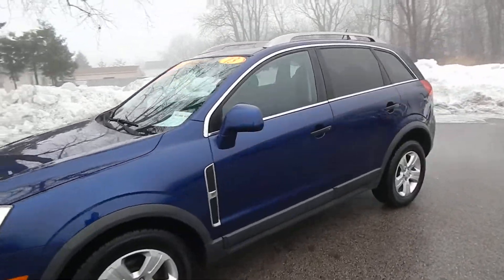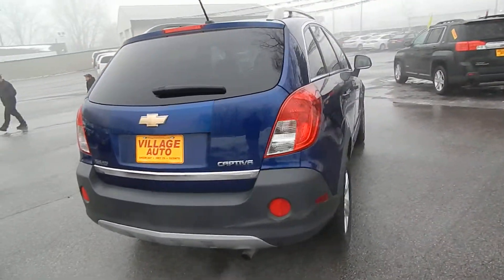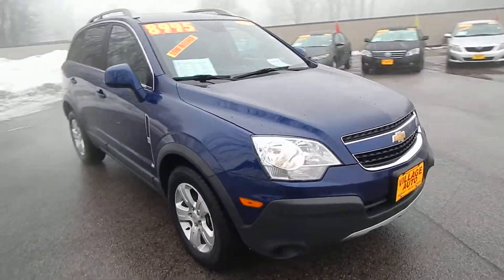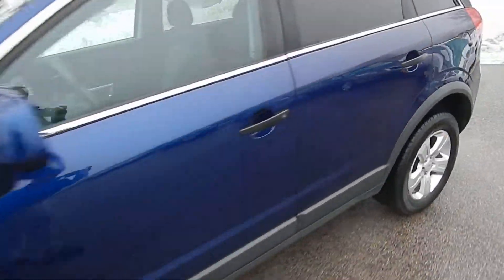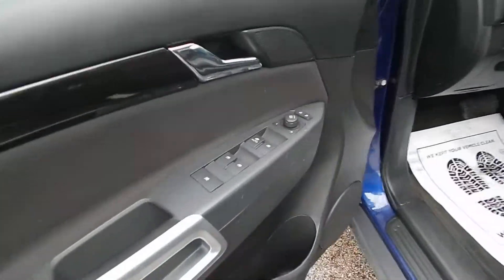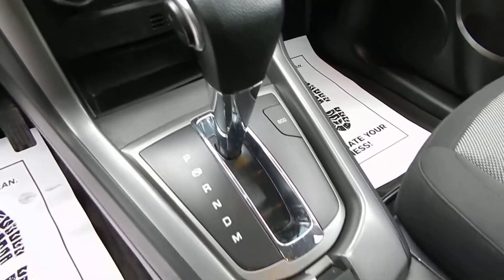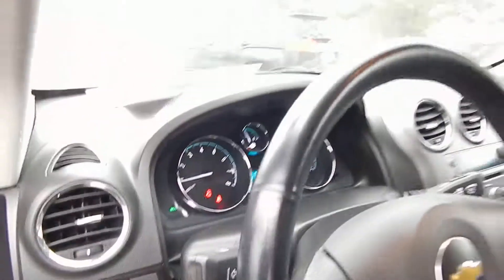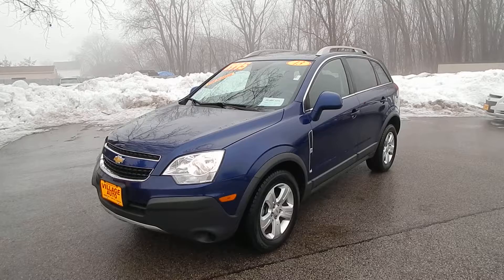2013 Chevrolet Captiva Sport LS #117057 Village Auto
2013 Chevrolet Captiva Sport LS

Description:
Gorgeous local two owner trade!! Full power options including driver's seat!! Steering wheel audio controls!! CD player with auxiliary and USB stereo inputs!! Alloy wheels!! Privacy glass!! Keyless entry!! Excellent value on a very well maintained SUV!! In business for over 25 years, Village Auto is dedicated to providing our customers with vehicles that are both affordable and dependable. This, along with our focus on customer service, has allowed us to grow from one dealership to three full-service locations. Our highly trained vehicle technicians ensure each and every vehicle meet our high standards. Most vehicles include a 30-day / 1,000 mile 50/50 warranty with extended warranties available as well. We offer financing through local banks and credit unions to obtain the best available rates and terms for those who are interested.